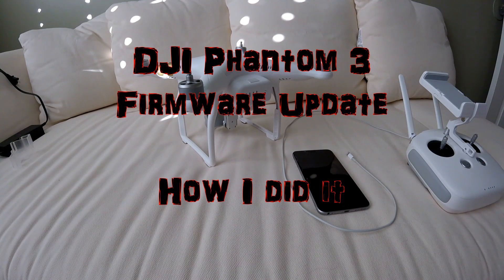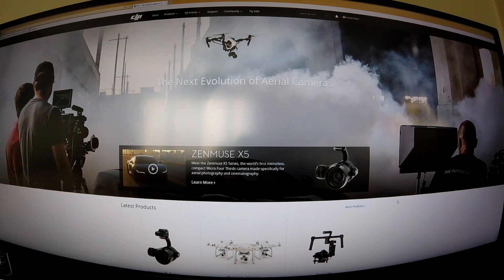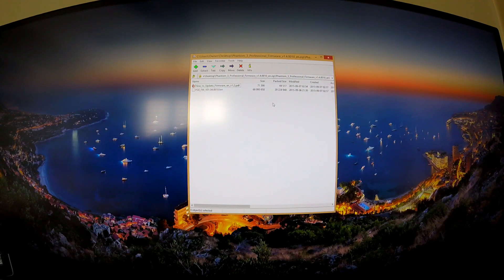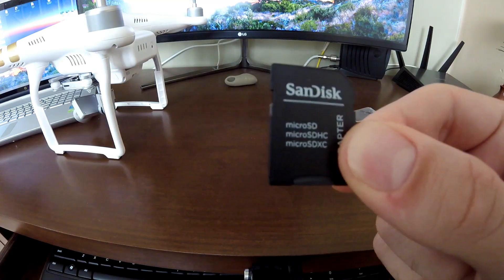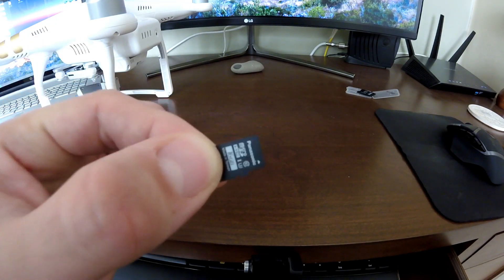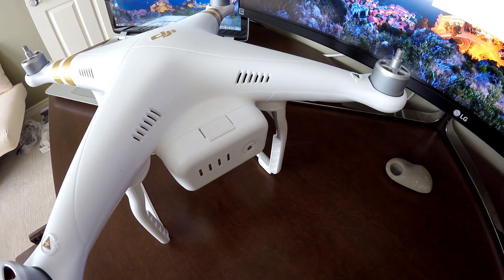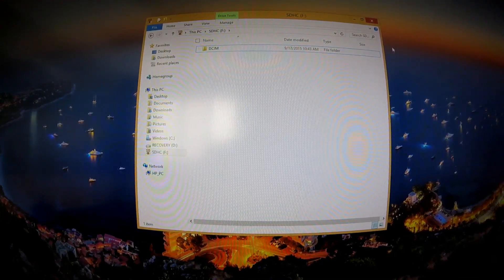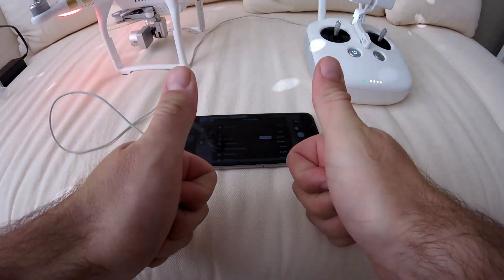DJI Phantom 3 Professional Firmware Update - How to step by step process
I go through the steps of what I did to update the firmware on my DJI Phantom 3 Drone.

Here is a link to a website that I have found very helpful through this process.  It contains written, step by step instructions on how to perform the Firmware update for your drone as well as for your controller...